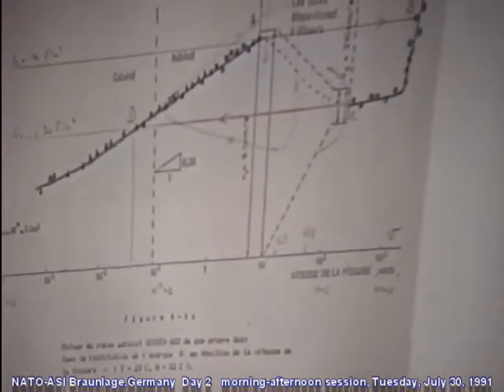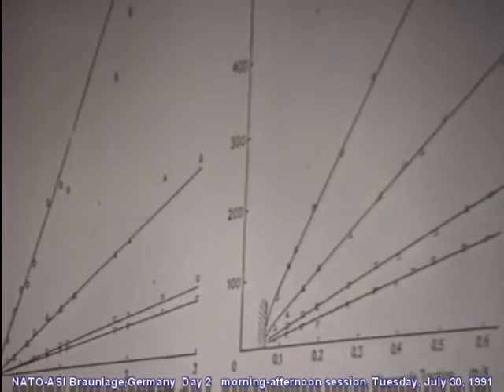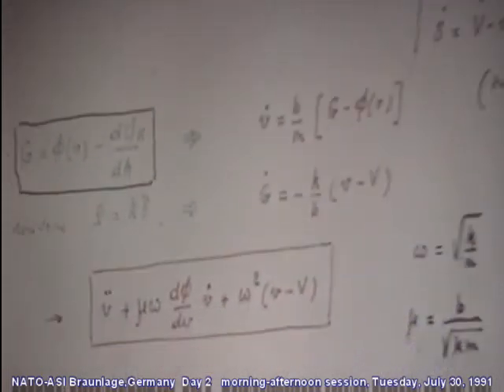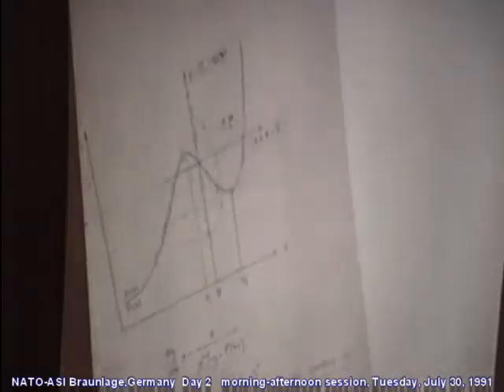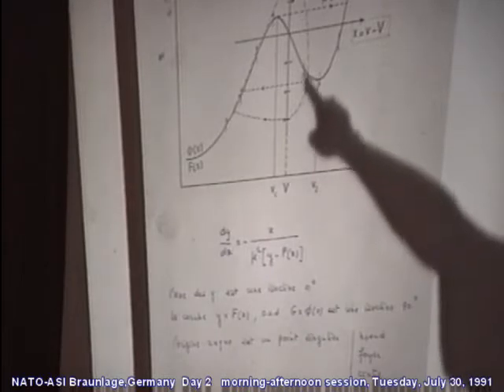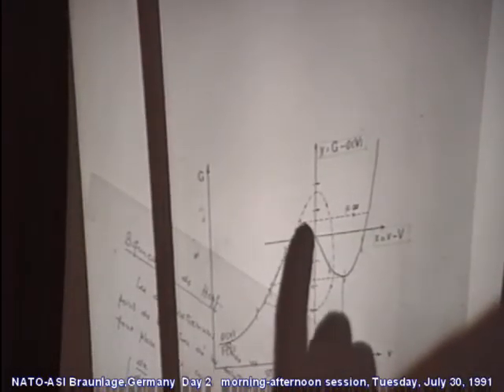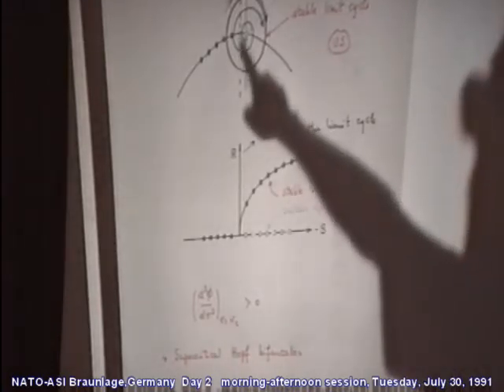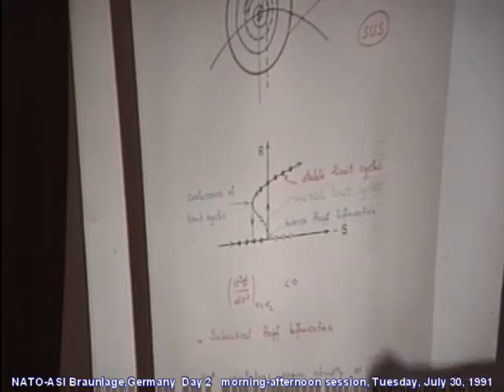Fundamentals of Friction, day 2, Daniel Maugis: Stick-slip Effects in Friction and Peeling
The NATO ASI on Fundamentals of Friction was held in July/August 1991 at Braunlage, Germany. This is the video from the morning-afternoon session of day 2, Tuesday, July 30, 1991.
Speaker: Topic - Start Time (hh:min:sec)
Daniel Maugis: Stick-slip Effects in Friction and Peeling
Moderator, John Ferrante.
Discussion:
Roland Timsit  27:20
David Tabor 28:30
Adnan Akay 30:00
Jacob Israelachvili 31:45
Mark Robbins  33:30
Akay 34:50
Gary McClelland 35:30
 ?? 36:00
Arvin Savkoor 38:20
 Ken Johnson 41:15
Brian Briscoe 44:15
Hubert Pollock 45:40

Video by Jonathan Singer; Videography by Irwin Singer
Tapes ASI_04,_05